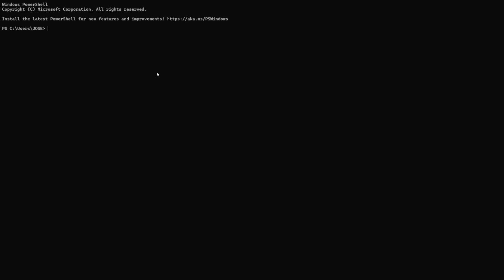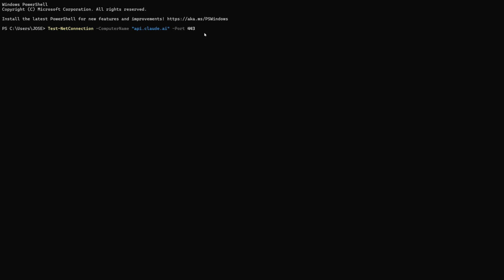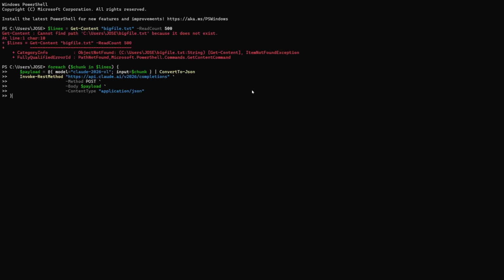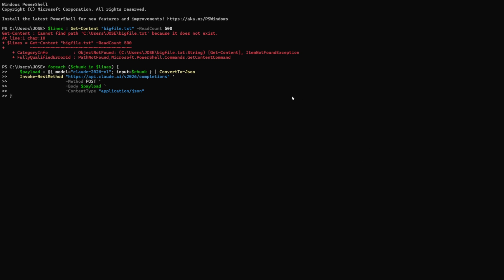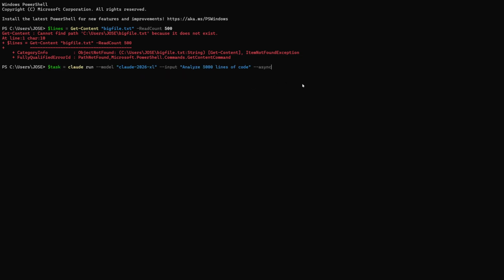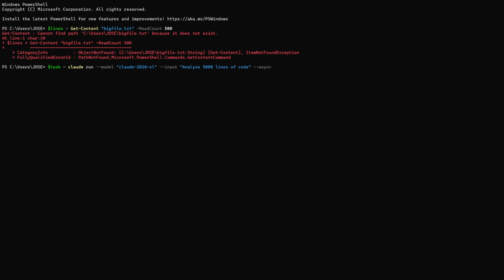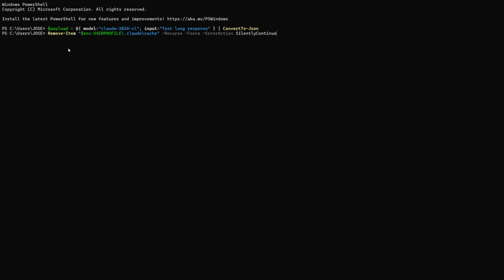How to fix Claude Code server timeout error [FULL GUIDE]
In Today's Video We Cover, How to fix Claude Code server timeout error